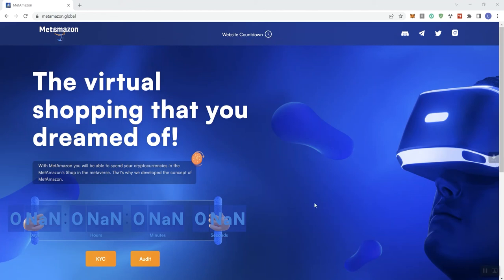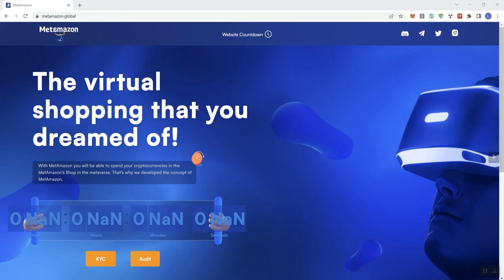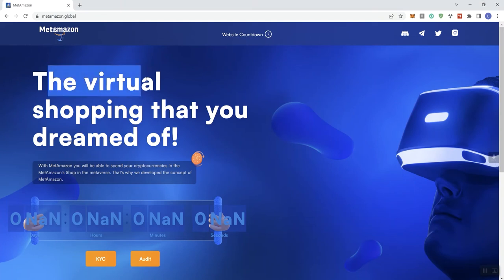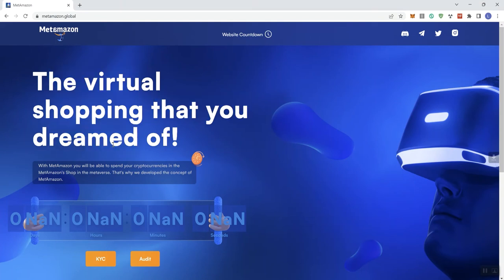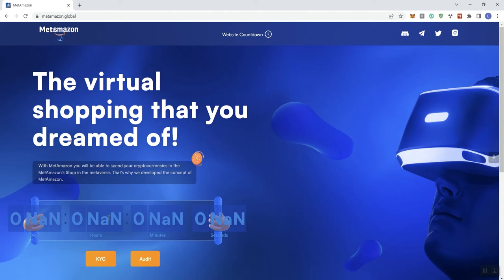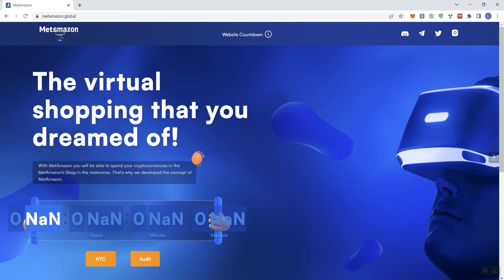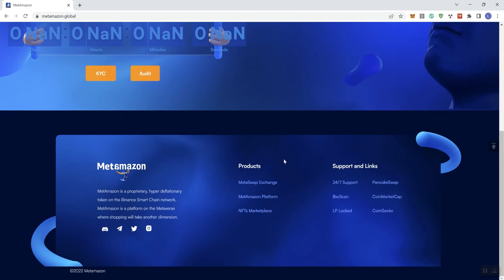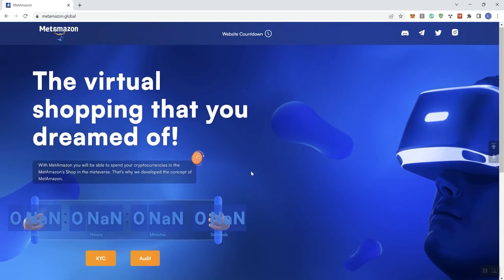Metamazon Crypto Token Review - See Red Flags In The Description